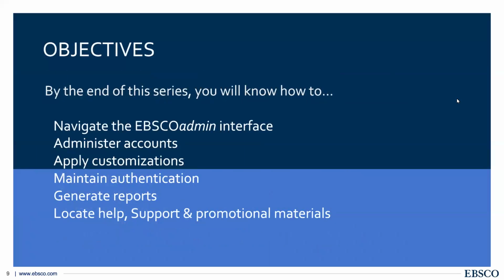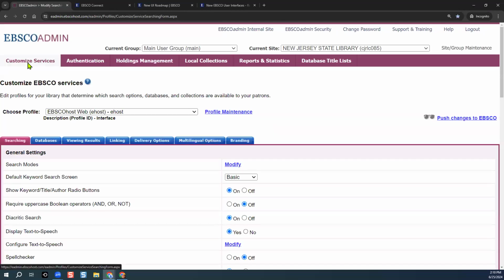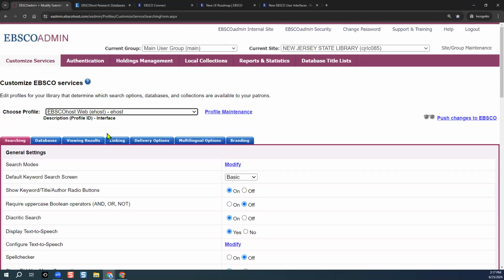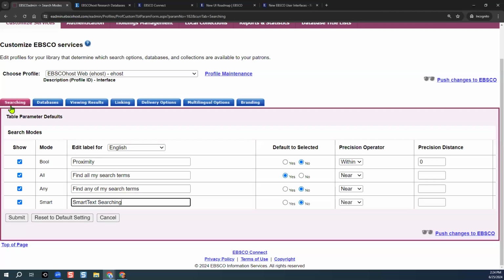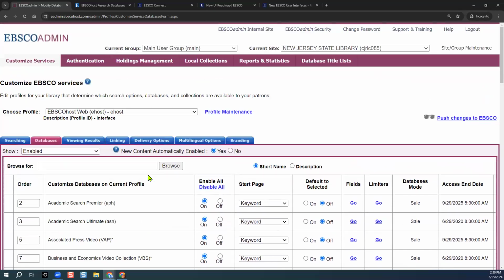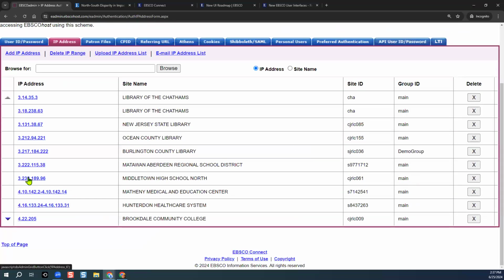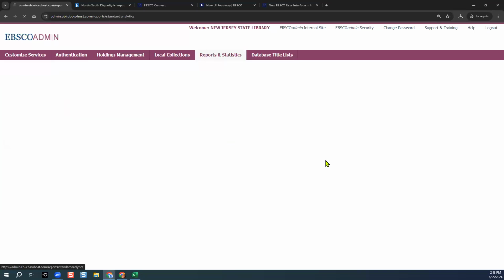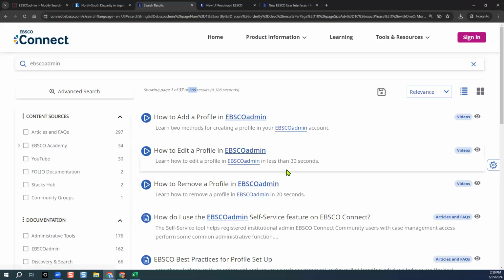EBSCO Admin Training Follow Follow Up